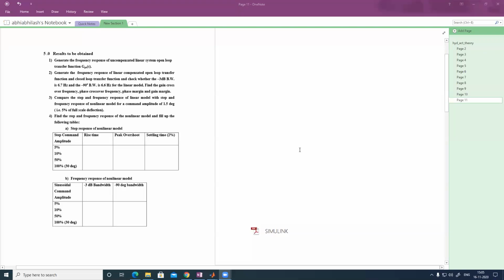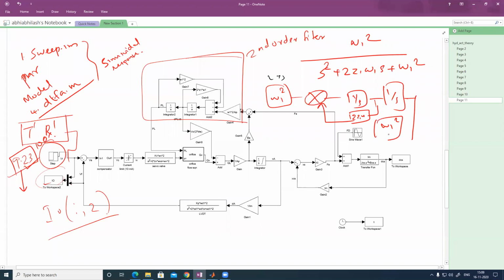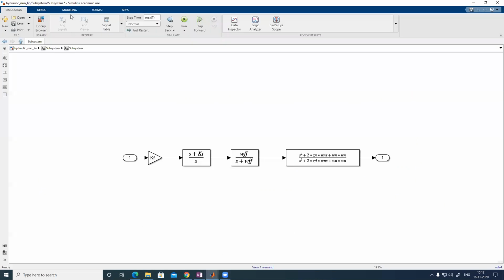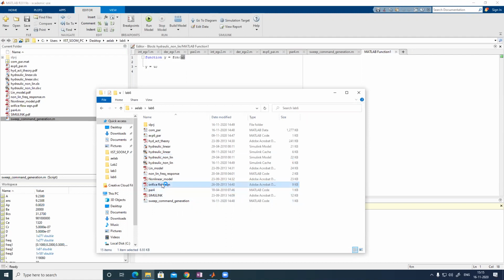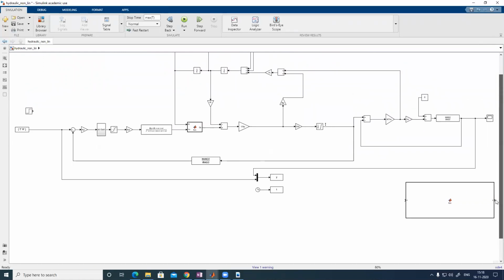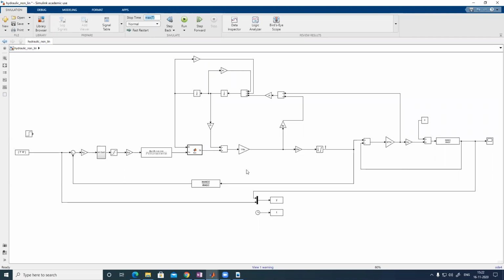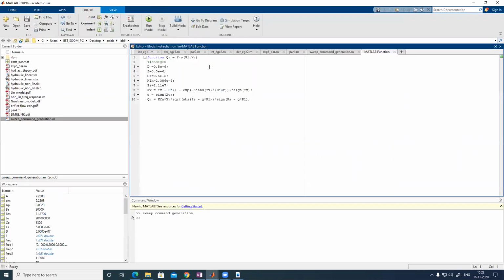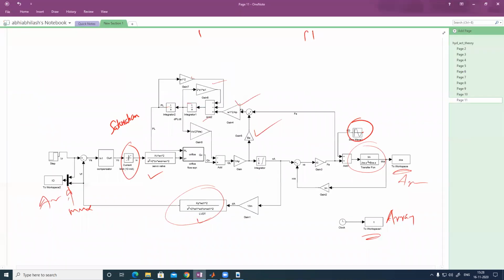Simulink Modelling of Electrohydraulic actuator